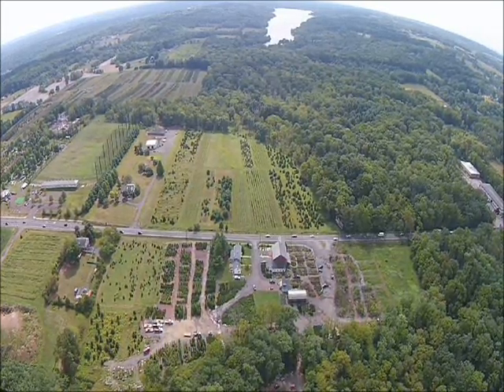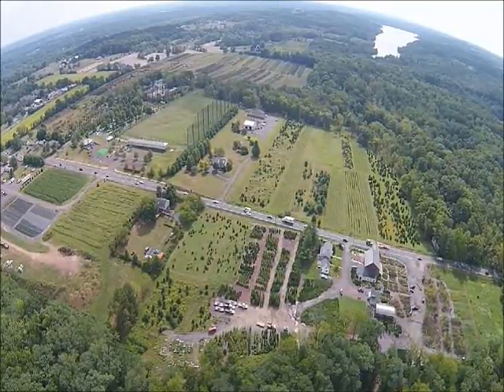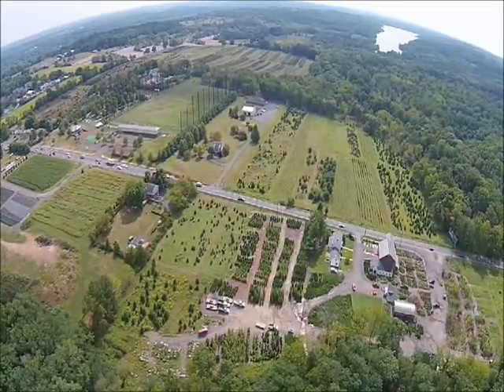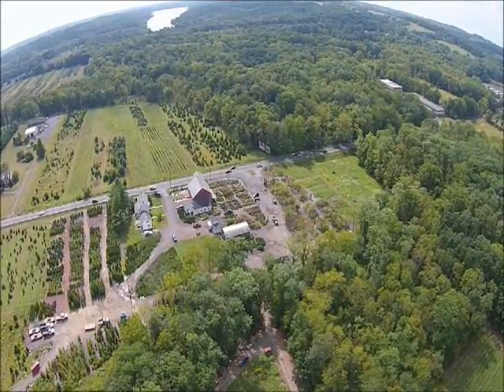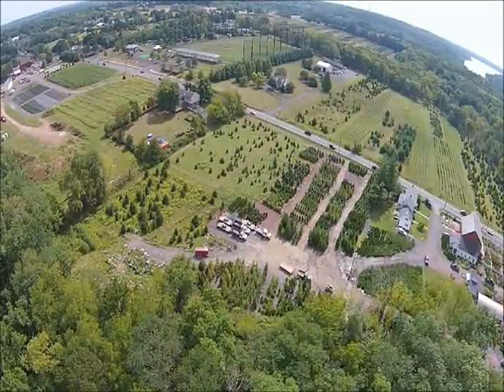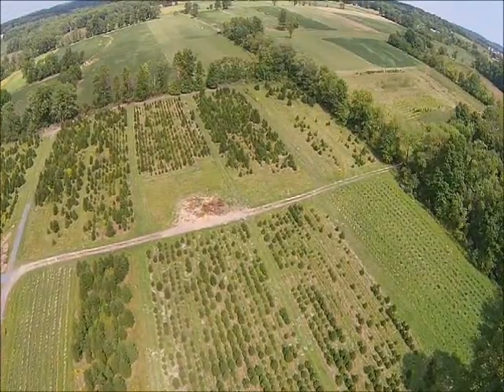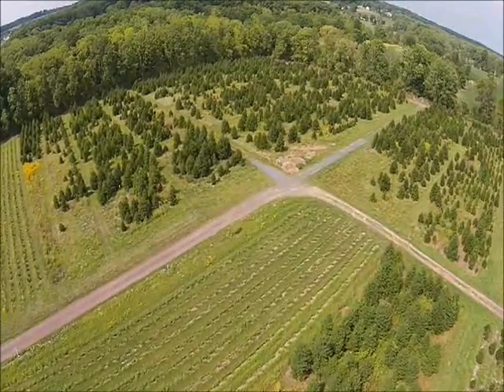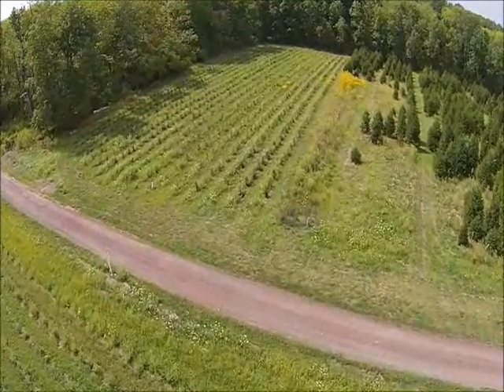Our Fountainville Tree Farm Review By remote controlled Drone